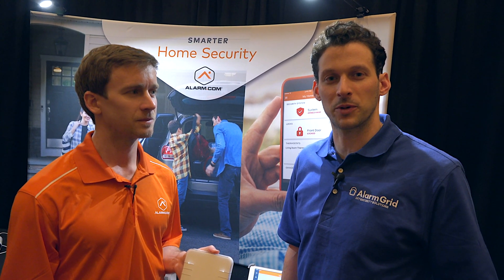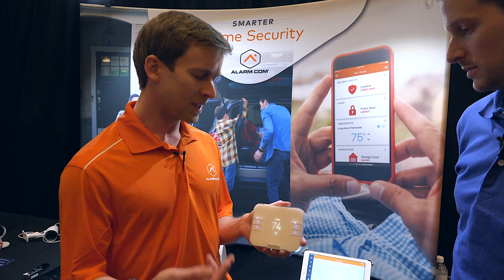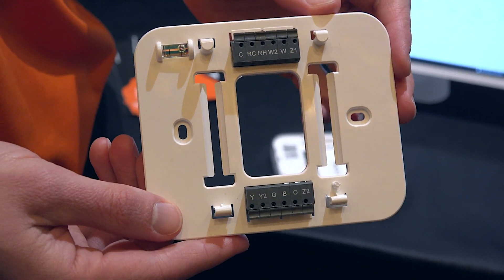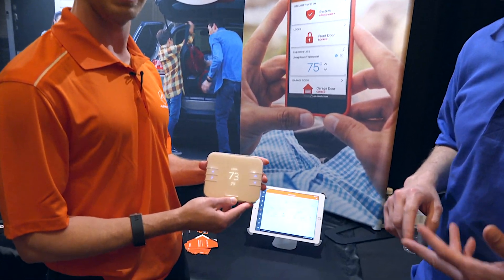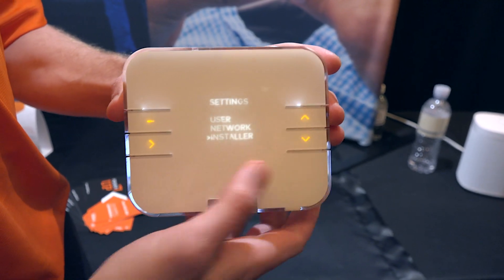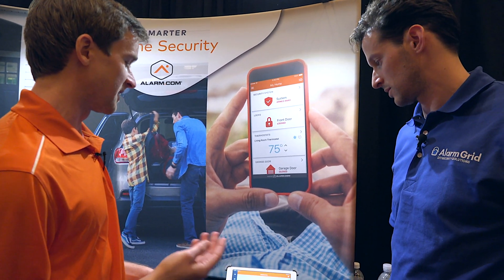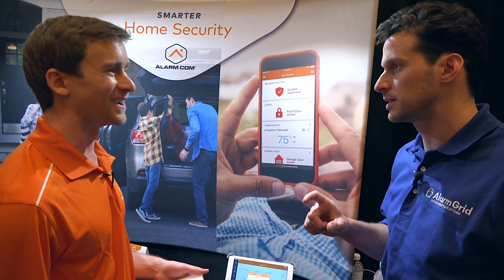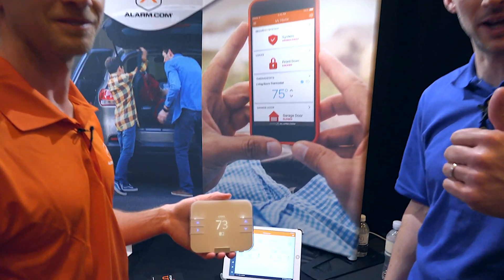ISC West 2019: Demo of the Alarm.com T3000 Smart Thermostat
In this video, Frank meets with Alarm.com at ISC West 2019 to discuss the upcoming ADC-T3000 Thermostat. This is a Z-Wave Plus that offers extended range and improved battery life over he current ADC-T2000 model. The T3000 was designed with Alarm.com in mind, making it great to use with many panels.

A smart thermostat can make for a great addition to almost any home. These devices can be programmed so that they run at a schedule that is optimal for the user. For instance, a user might have their thermostat working at minimum efficiency while they are at work. But then when they return home at 6:00pm, the thermostat will know to kick the HVAC system into high gear so that the home remains as comfortable as possible. All the user has to do is set a schedule that suits their needs.

But the T3000 goes beyond the capabilities of a standard programmable thermostat. Most notably is its ability to control the device through Alarm.com. A user can open the Alarm.com Mobile App from virtually anywhere to gain immediate access to their T3000 device. They can then heat or cool their home or check the current temperature from no matter where they are.

The Alarm.com integration also allows the use of smart scenes. A smart scene is an automated group of actions that occur with predetermined events or on a set schedule. A popular option is to have the thermostat activate with smart scene that activates when the user returns home and disarms their system. The idea is that since the user disarmed their system they will likely be staying home for awhile and they want to keep their home comfortable.

What separates the upcoming T3000 from the existing T2000 is that the T3000 uses Z-Wave Plus technology. It also features an improved back cover for increased and easier connectivity with wires. The new user interface (UI) is also more straightforward and more pleasing to navigate, and it should provide a better experience for end users overall. Clearly displayed "Cool" and "Heat" labels provide a quick way to check the device's current mode,